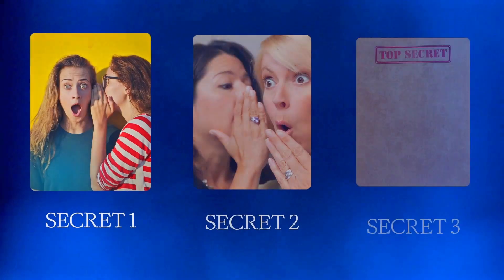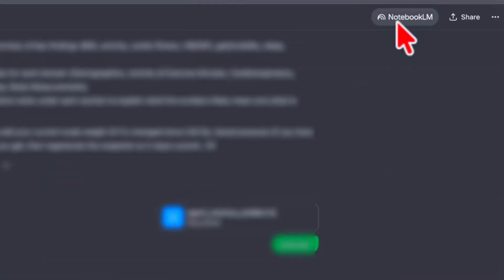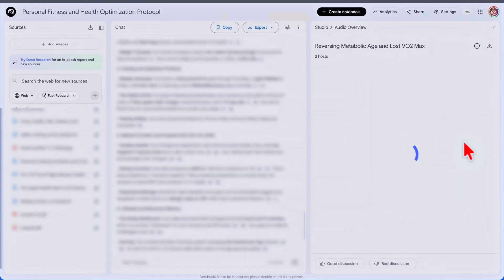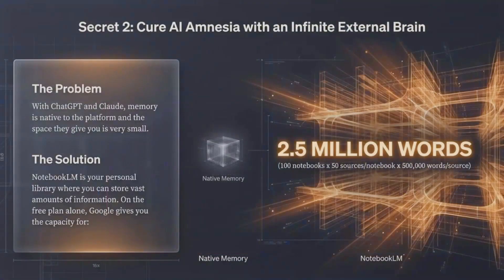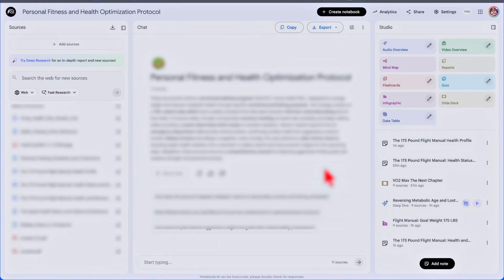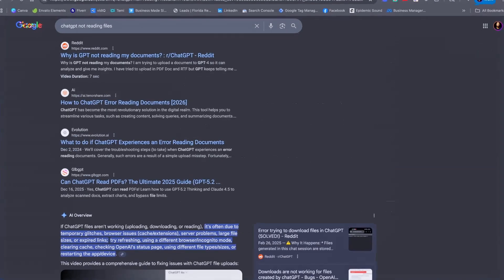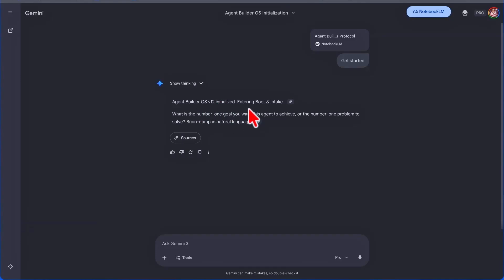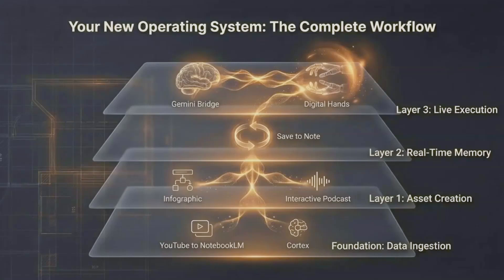Did Gemini Just Kill ChatGPT For Good? (3 INSANE Hidden Features) 👀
Stop Just Summarizing Your Documents—Start Generating Assets with NotebookLM

Most people upload documents to AI tools just to summarize them or have conversations about them. But they never actually *generate* anything from those documents—and that's a massive missed opportunity.

If you've been using ChatGPT Projects to organize your research, learning, or planning, you're probably getting value from the conversations. But what if you could take it further? What if you could turn that same information into visual guides, audio explanations, and reference materials you can access anytime?

That's where Google's NotebookLM changes the game.

Why NotebookLM Is Worth the Switch

NotebookLM isn't just another AI chat interface. It's designed to help you *generate assets* from your uploaded sources—things like audio overviews, study guides, and structured breakdowns that help you process information on a deeper level.

Instead of just asking questions and getting answers, you can create tangible outputs that let you:

- Process information visually and audibly
- Have quick-reference materials on your phone
- Reinforce learning through multiple formats

How to Migrate from ChatGPT Projects to NotebookLM

If you've already built out a ChatGPT Project and want to move everything over, the process is straightforward.

**For your files:** Open your ChatGPT project, click on "Files," and download everything you've uploaded. Then simply add those files to a new NotebookLM notebook.

**For your conversations:** This is where it gets interesting. ChatGPT now has a NotebookLM integration tab at the top of conversations. Click it, select your target notebook, and your conversation history imports automatically—preserving all those details and context you've built up over time.

A Must-Have Chrome Extension for NotebookLM Power Users

If you're using NotebookLM for research, the **YouTube to NotebookLM** Chrome extension is essential. Instead of copying and pasting YouTube links one at a time, this extension lets you bulk import hundreds of videos from a single channel directly into your notebook.

This is perfect for deep-diving into a creator's entire body of work, researching a topic across multiple video sources, or building comprehensive knowledge bases from educational content.

AI tools are only as powerful as how you use them. If you're stopping at conversations, you're leaving value on the table. Start thinking about what assets you can *generate*—and NotebookLM might be exactly what you need to level up your workflow.